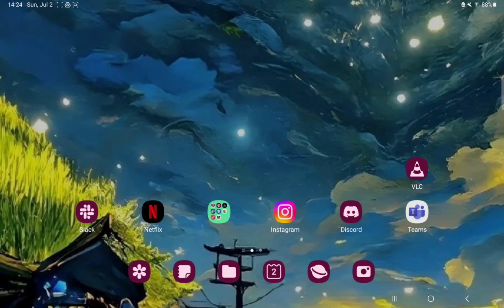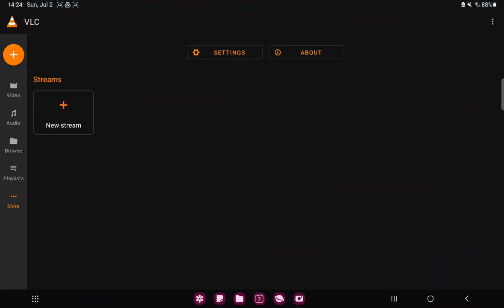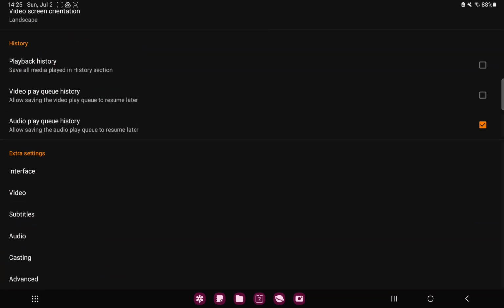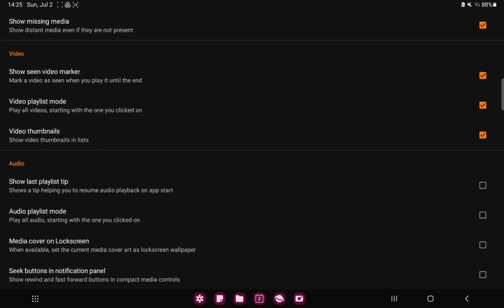How to enable to show last playlist tip on VLC?